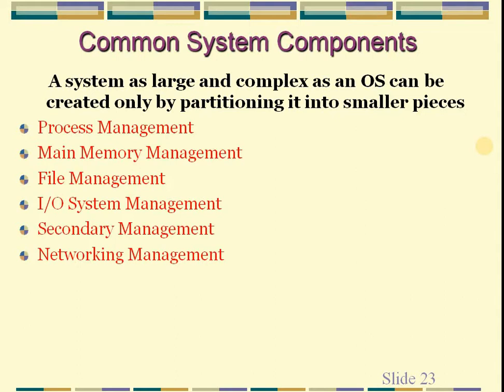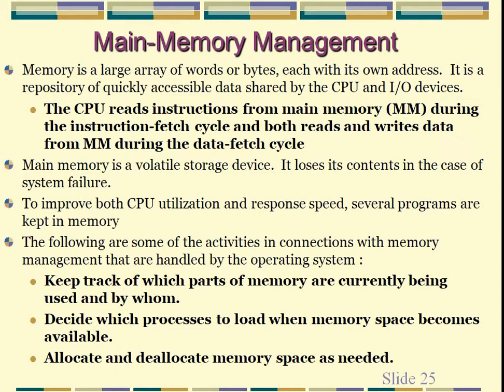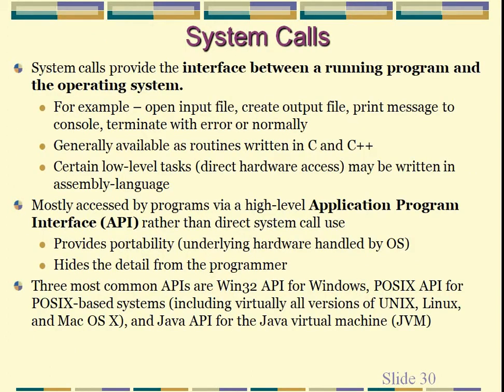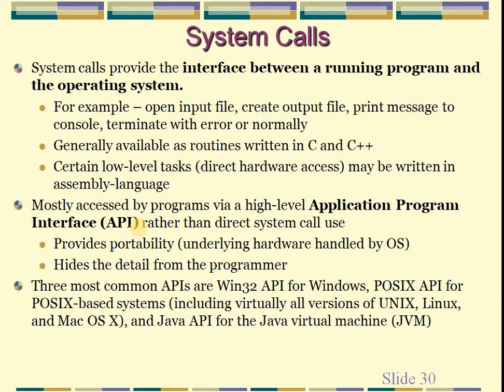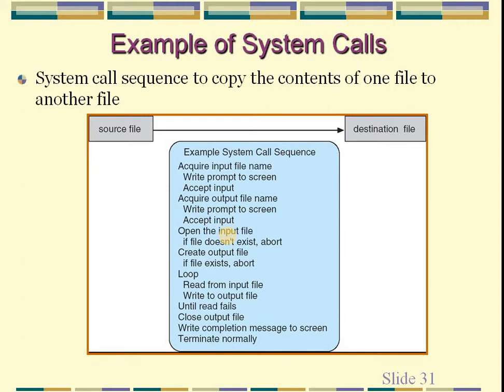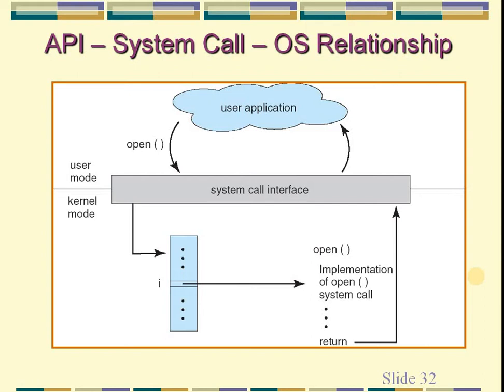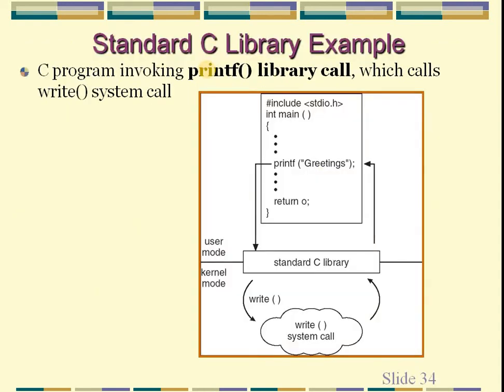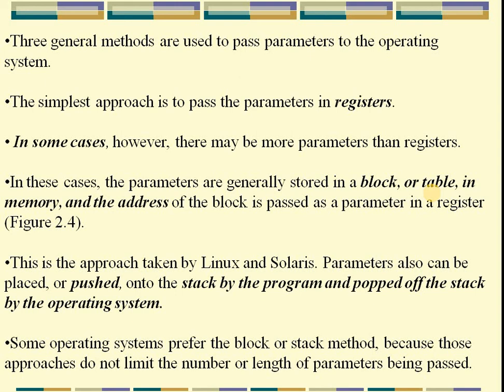Services & components of OS lecture 11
What is System Call??
How to implements System call??
How to use System Call??